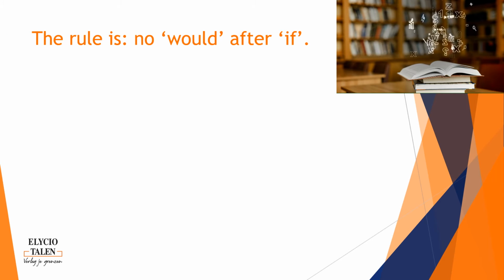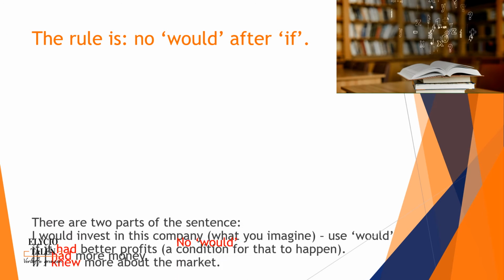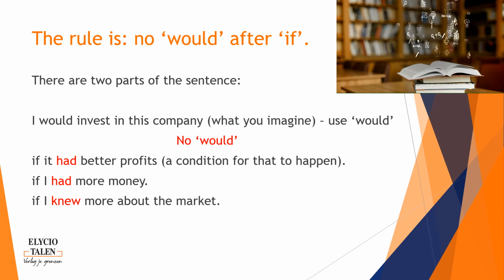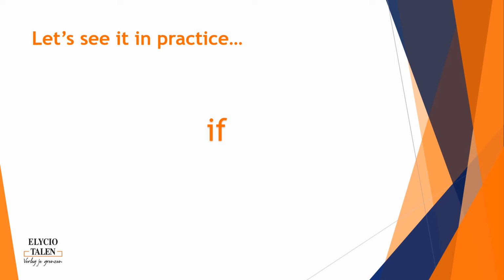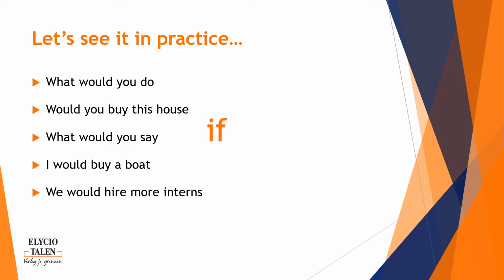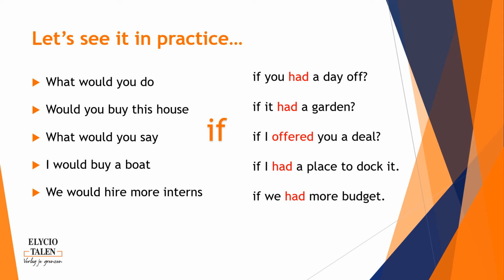If and would-Common Mistakes 11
Voorwaardelijke zinnen kunnen verwarrend zijn. In deze aflevering geven we een toelichting op hoe je “Als” “If” in het Engels gebruikt.  Klik op de video voor meer informatie.

Tip: Vergeet je geluid niet aan te zetten, taaltrainer Barbara legt alles uit!

Je (zakelijk) Engels verder ontwikkelen? Wij staan voor je klaar, neem gerust contact met ons op